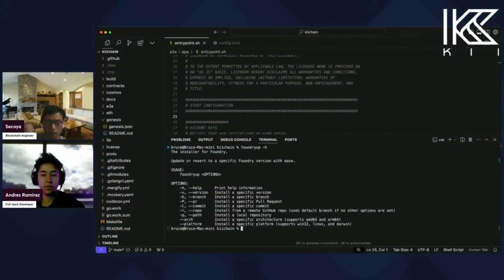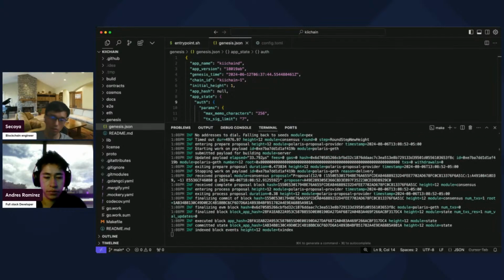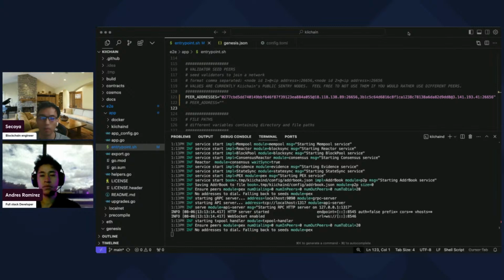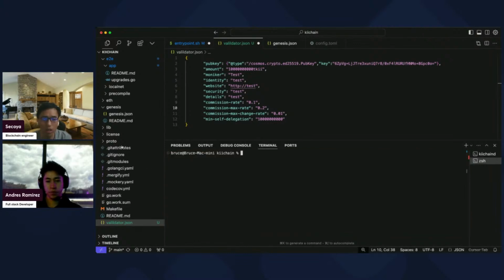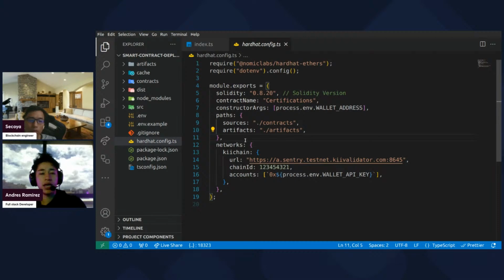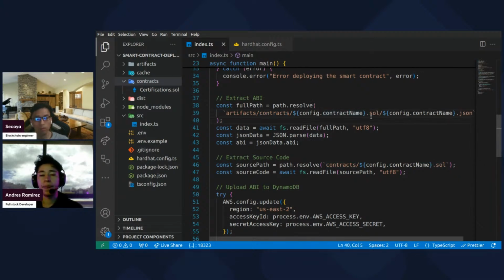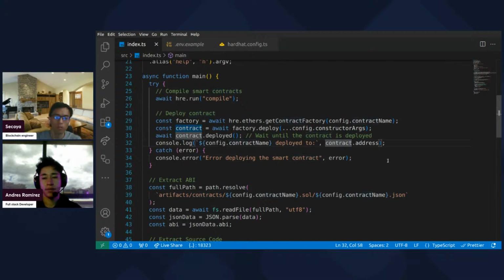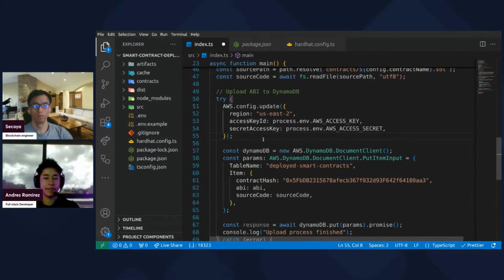Developing pivotal infrastructure for KiiChain 🧑🏻‍💻🚀